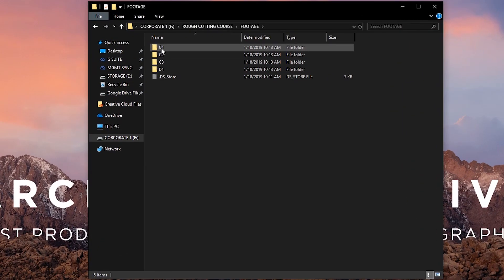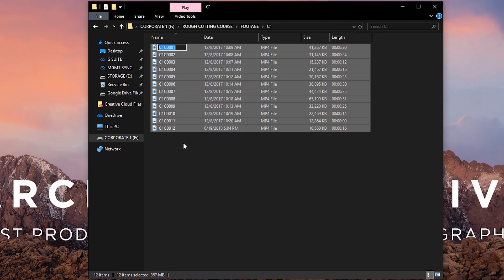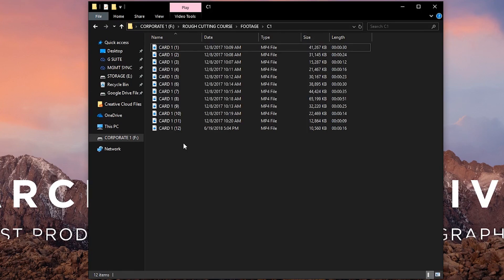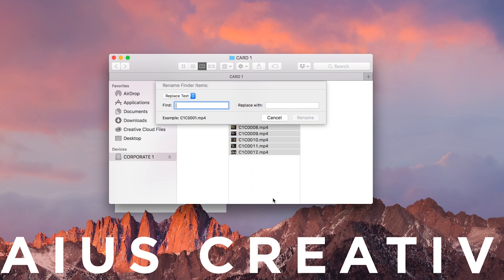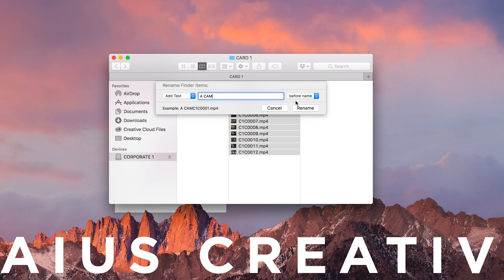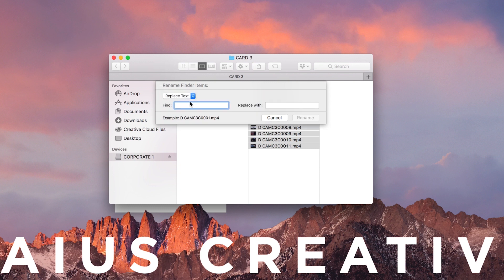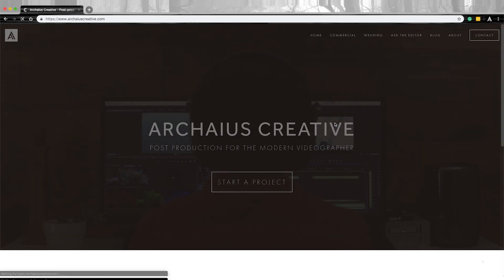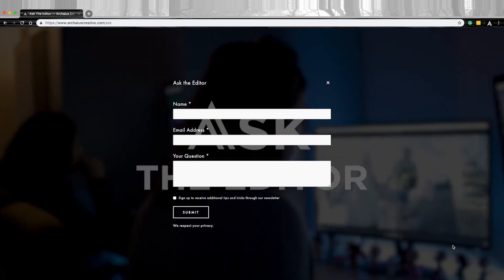Renaming Clips for Better Media Management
Renaming clips can be a helpful process if you tend to archive, reopen, and update projects. However! It’s extremely important to make sure you’re implementing this process at the right part of your workflow. Dave demonstrates how to change clip names on both Mac and PC.